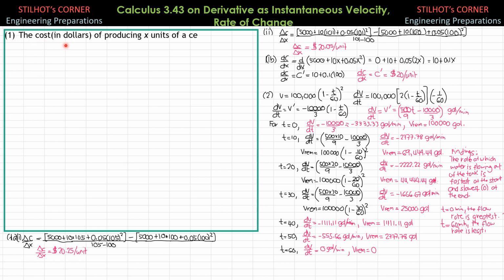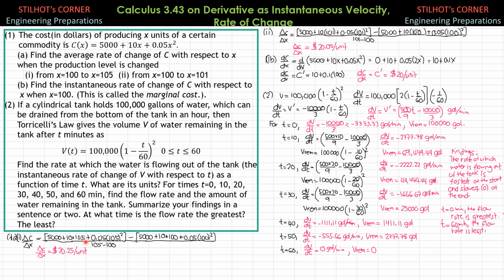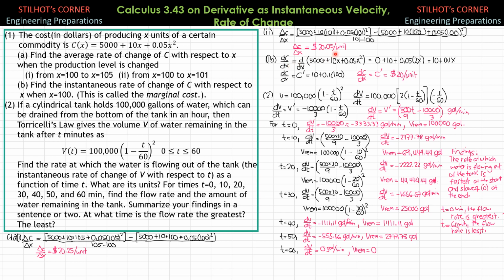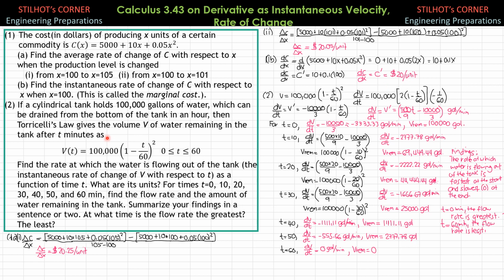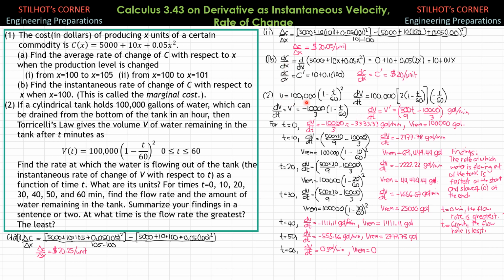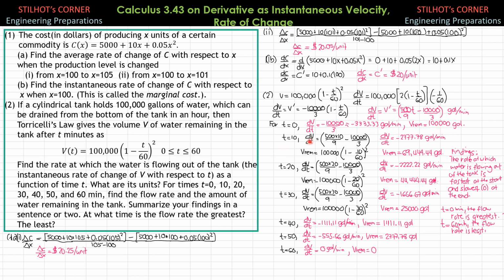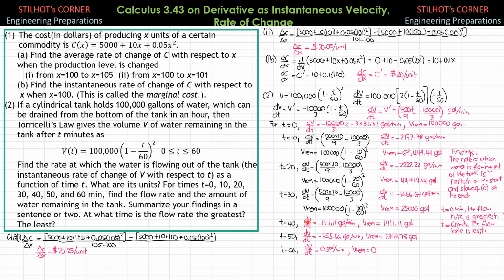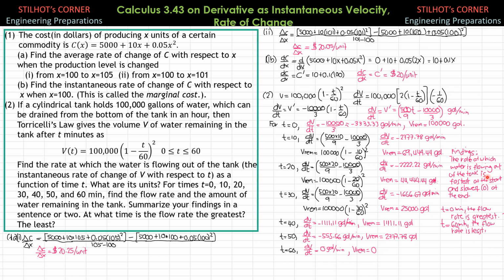Calculus 3.43 on Derivative as a Rate of Change